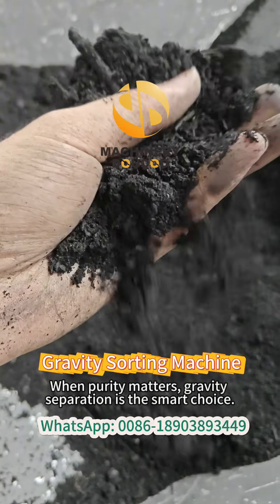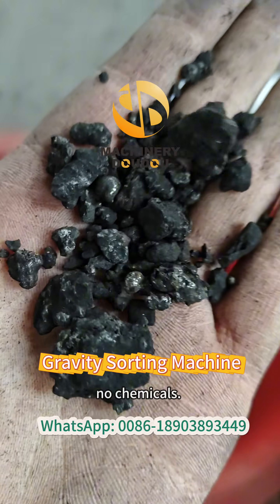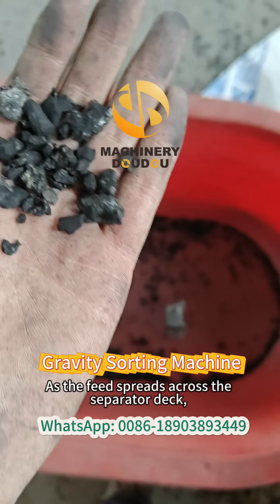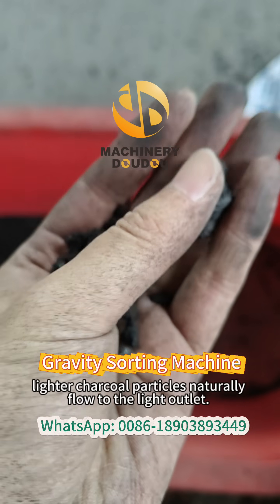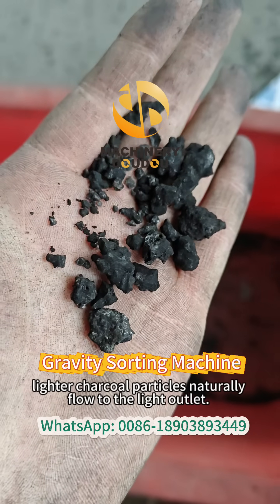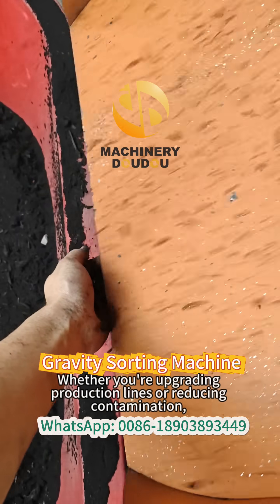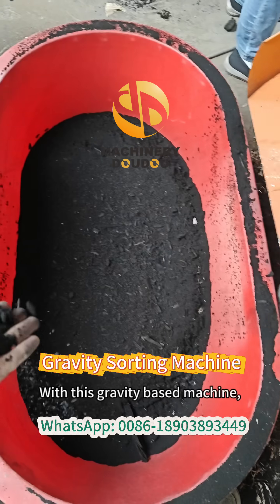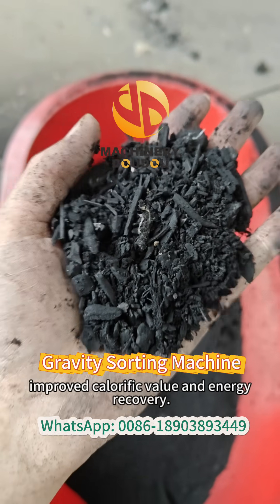Charcoal and Slags Sorting Equipment | Gravity Sorting Machine for Mixtures of Charcoal and slags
Using the gravity to get high efficiency for charcoal and slags, see the machine how to purify the charcoal and increase calorific value.